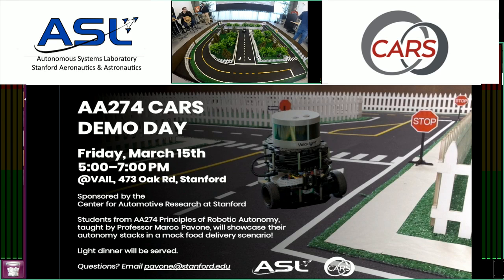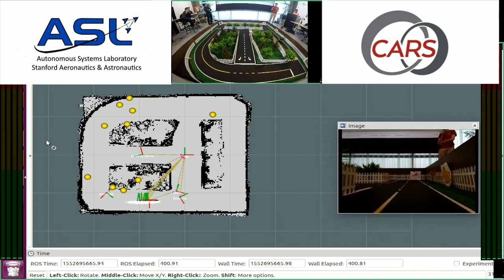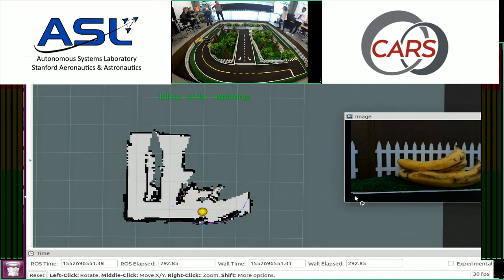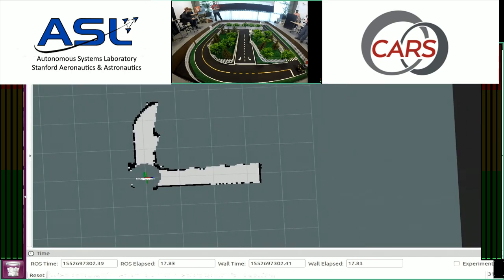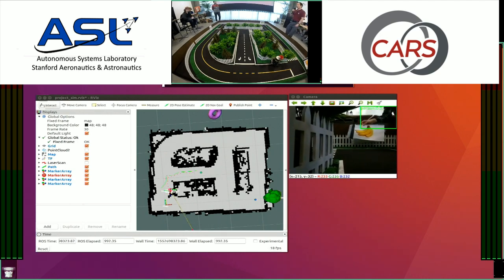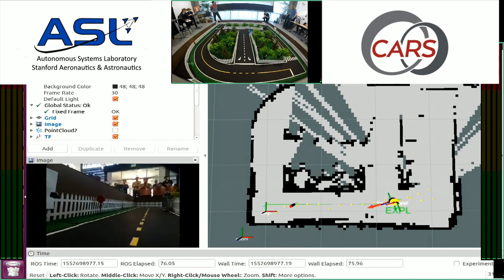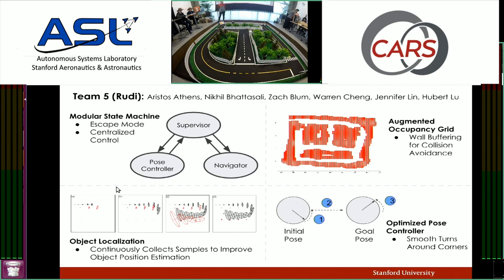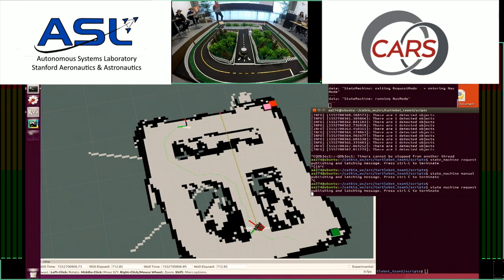Events at Stanford VAIL